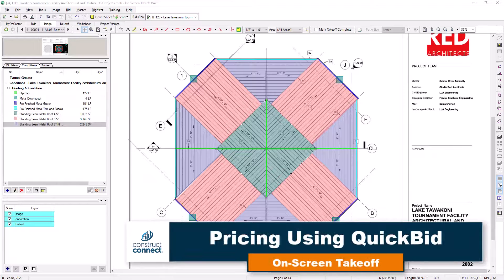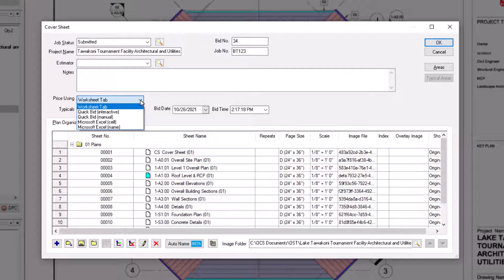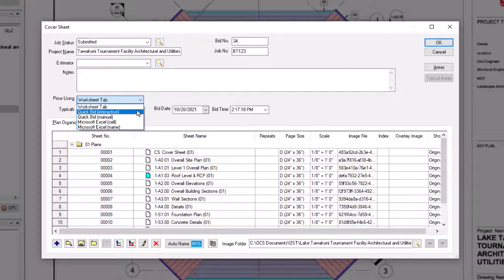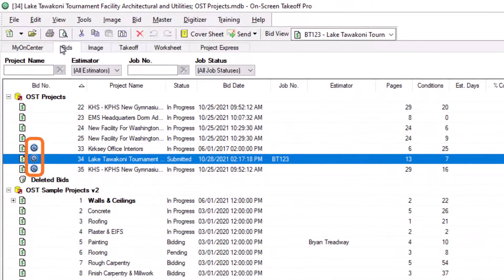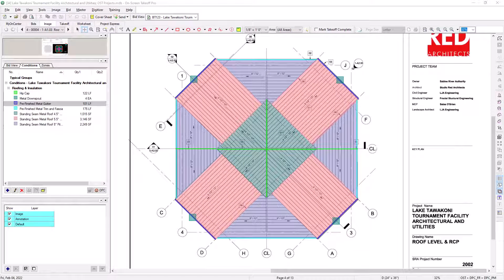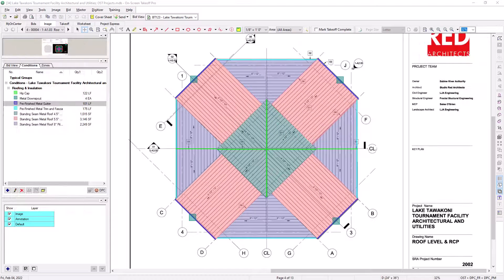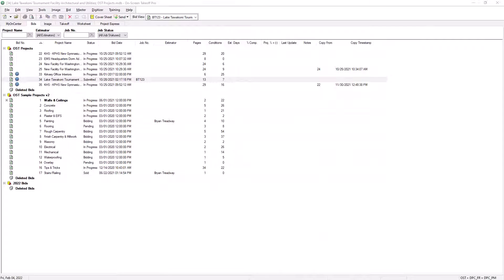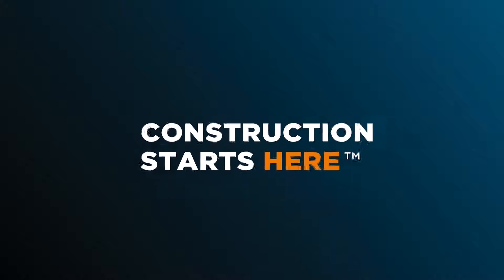On-Screen Takeoff - Price Using Quick Bid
In this video, learn how to connect your On-Screen Takeoff bids to Quick Bid for seamless and real-time pricing updates, including setting up Quick Bid Interactive or Manual options, and managing condition details within both applications for efficient bid pricing and estimation.